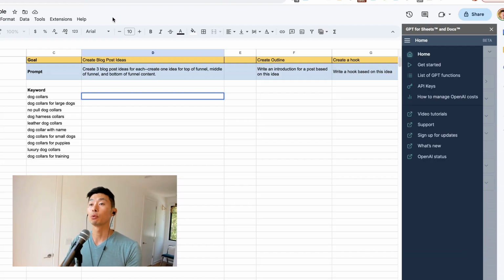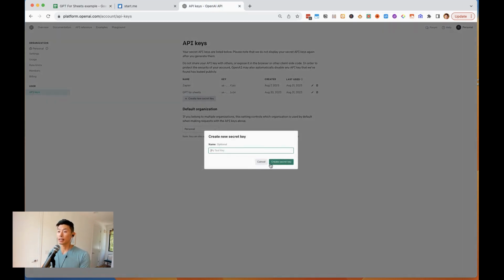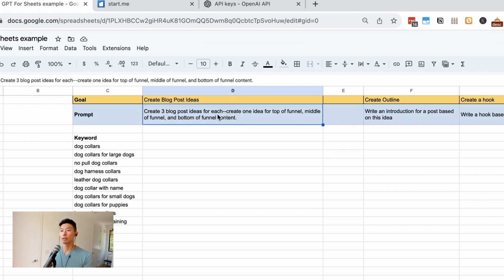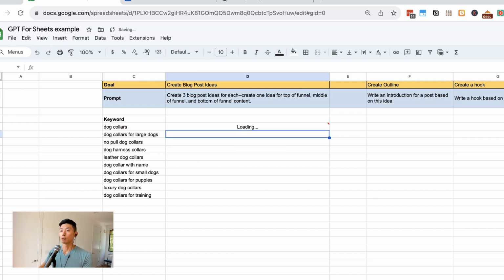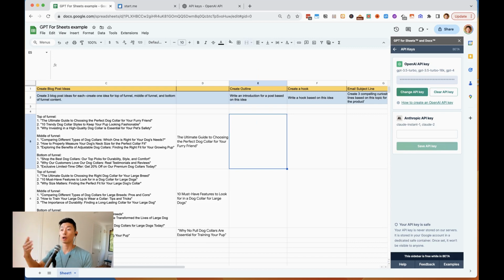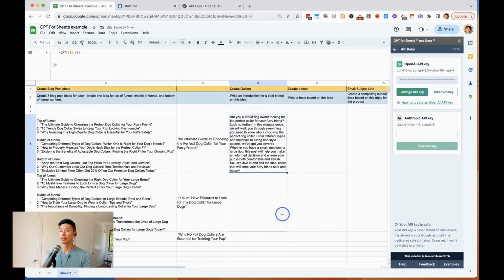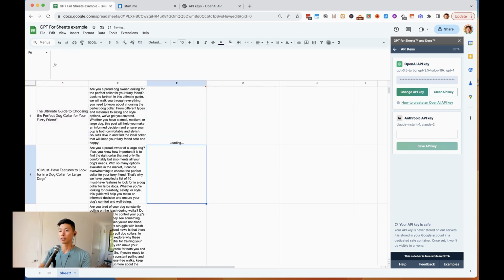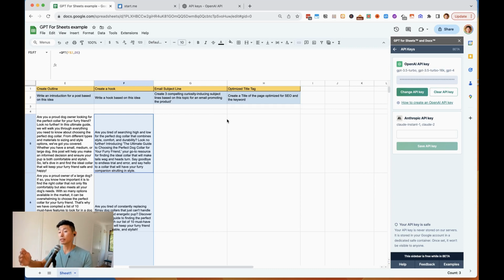How to Use GPT in Google Sheets - Complete Step-by-Step Guide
Learn how to supercharge your Google Sheets with the advanced AI capabilities of ChatGPT.

This video walks through installing the GPT for Sheets add-on, using the powerful text generation functions, and leveraging GPT right within your workbooks to draft, optimize, and auto-generate all types of content and data to boost your productivity and save hours of work.

See real examples of how marketers, writers, analysts, and anyone using Sheets can integrate ChatGPT to work smarter.

The future is here with this game-changing integration that makes spreadsheets more powerful than ever before.